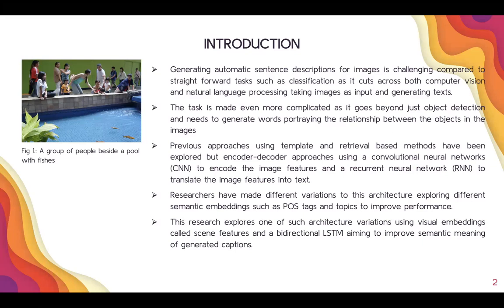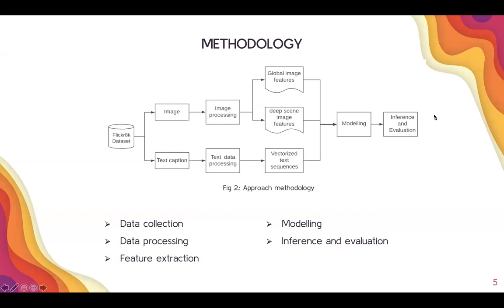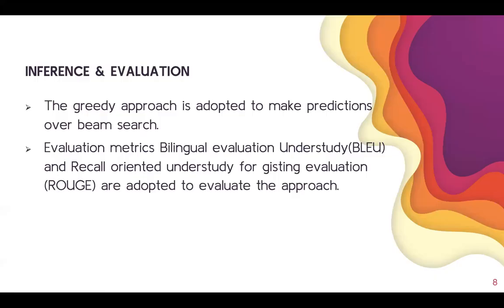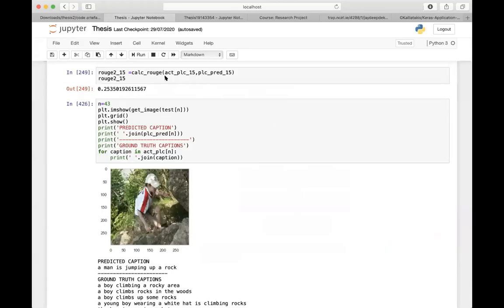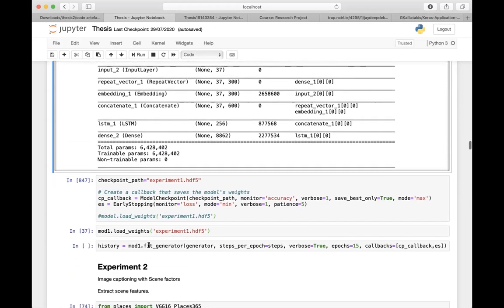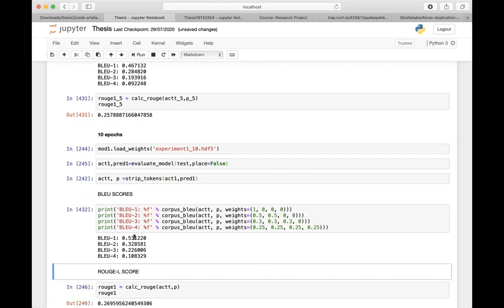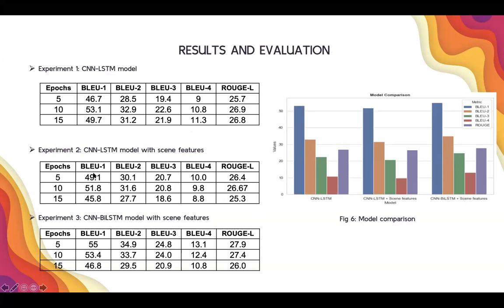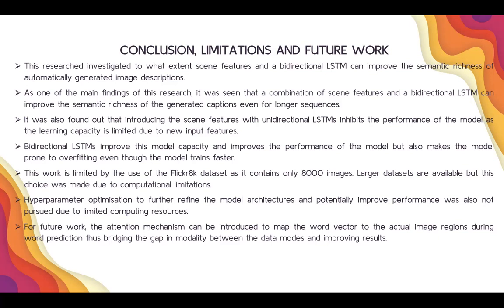Bidirectional LSTM approach to Image captioning with scene features presentation and demo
A presentation and demo on my research thesis titled Bidirectional LSTM approach to image captioning with scene features.